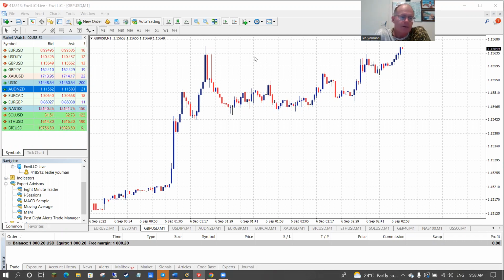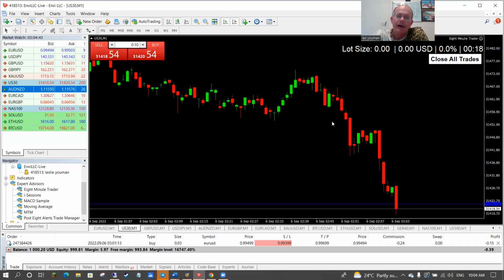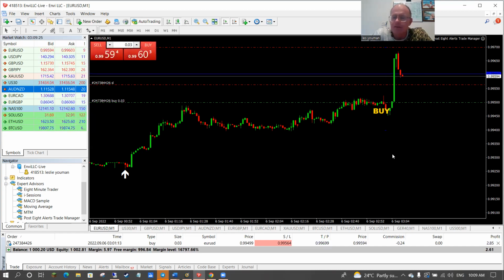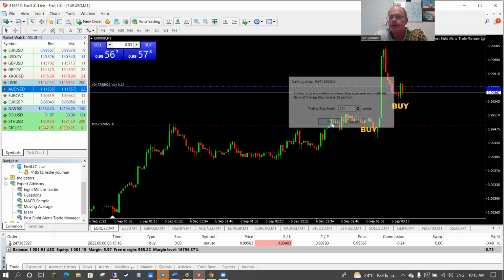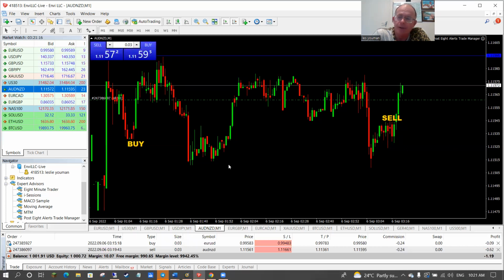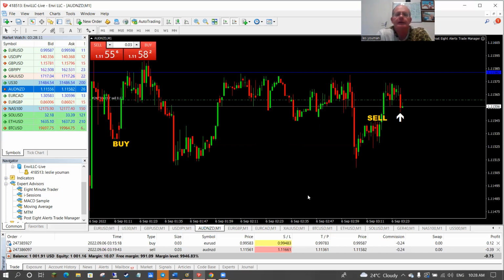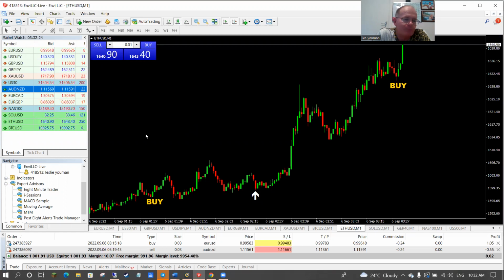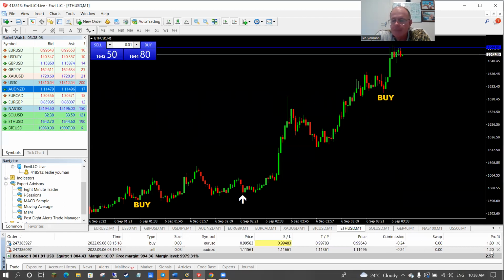live post 8 trading 10am 6th sept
This will be the first in a series of live trading videos using the post 8 scalper.
Feel free to join our chat group for more info and access to this great set of tools and community.